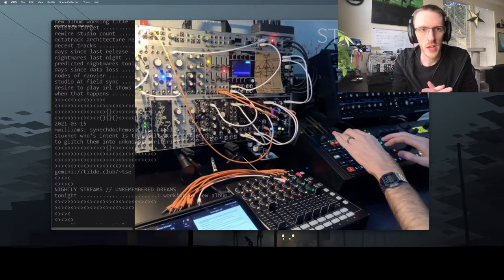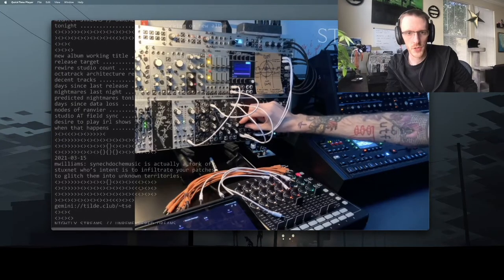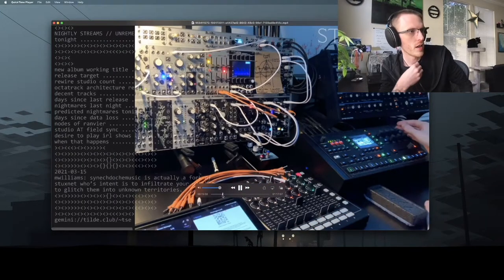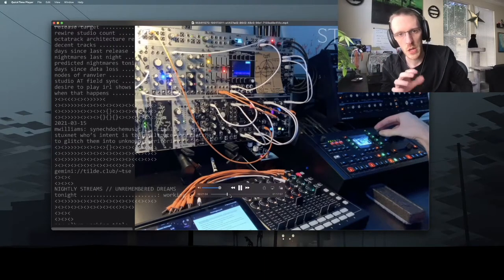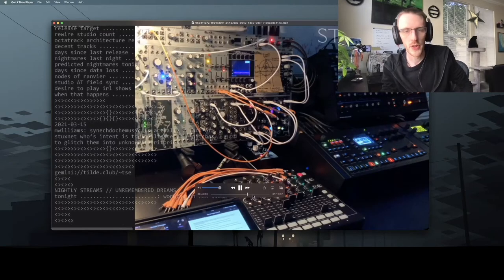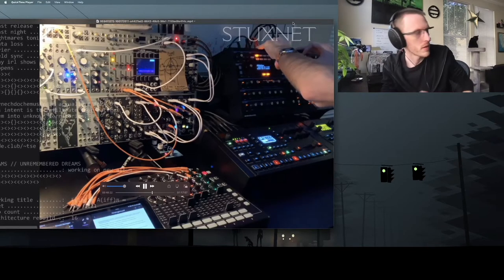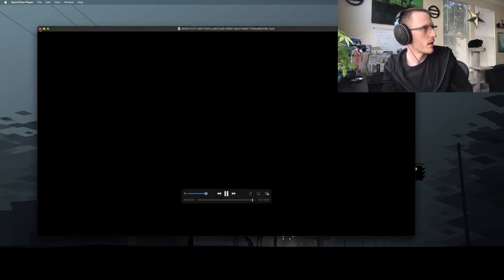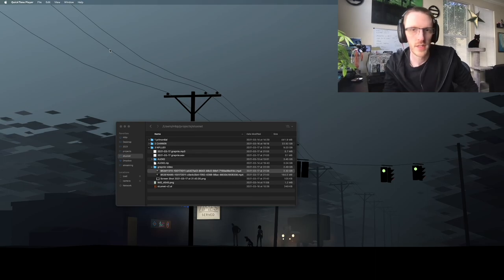hyper video condensing an hour of twitch streaming into 5 minutes.

on my nightly twitch streams i do electronic sound design, synthesis, performance, arrangement, mixing... lots of stuff! people with experience in synthesis contribute in chat and suggest ideas. come hang.